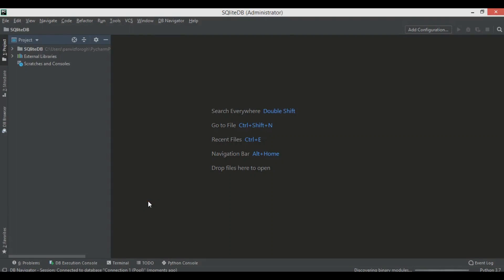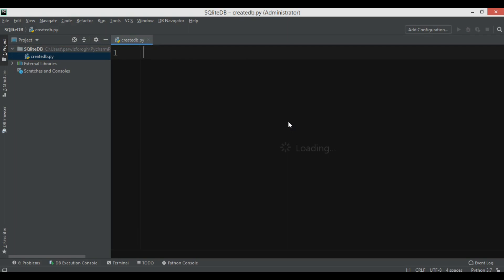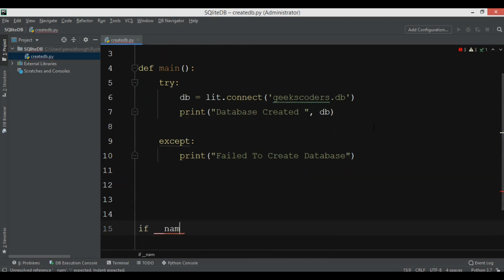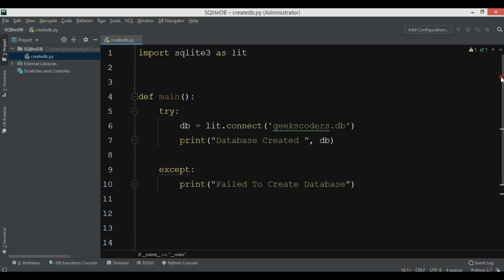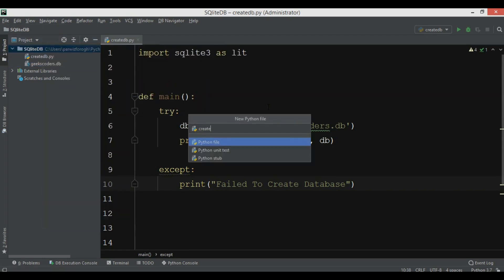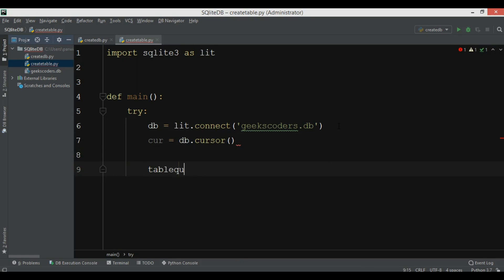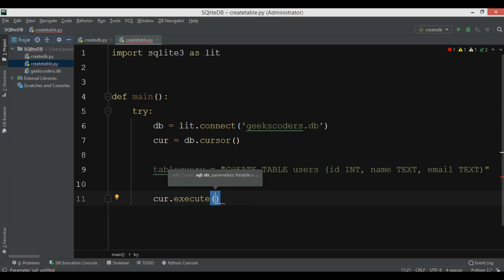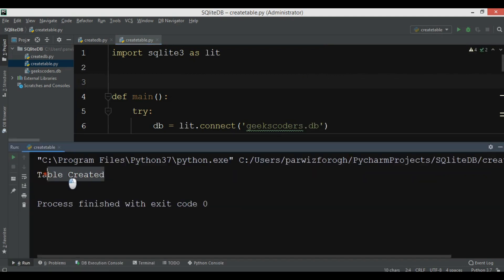Python SQLite Database Tutorial | SQLite CRUD Operation in Python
In this Python SQLite Database Tutorial we are going to learn about working with SQLite in Python. we will learn about SQLite CRUD Operation in Python.

What is SQLite ?
 SQLite  is an embedded relational Database engine. the documentation calls it self-contained, serverless, zero configuration and transactional SQL database engine. It is very popular and there are hundreds of millions copies worldwide in use Several programming languages have built-in support for SQLite including Python PHP. In Python Sqlite3 is a built in and you don’t need to Install that.